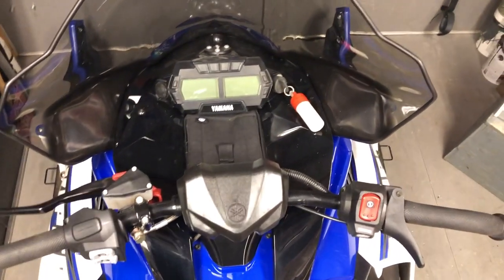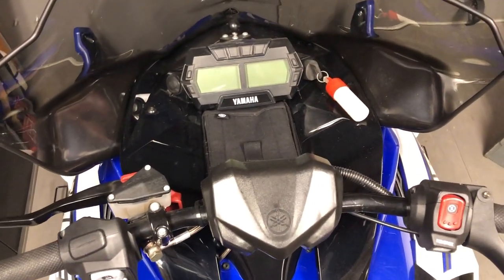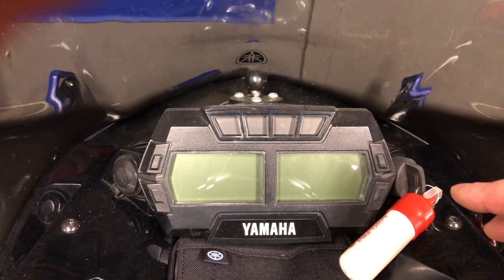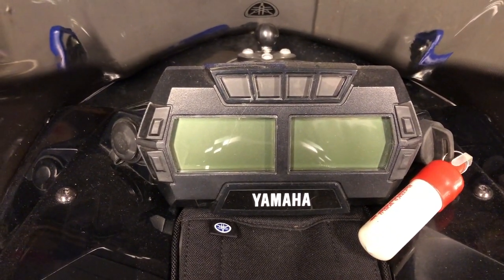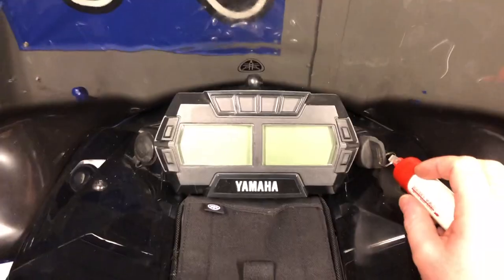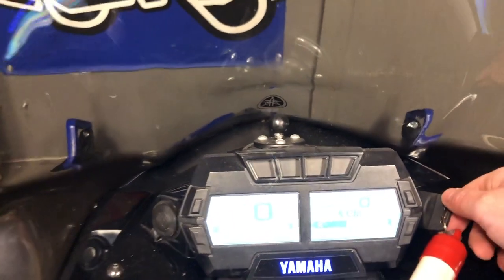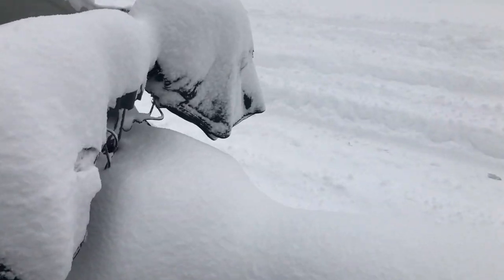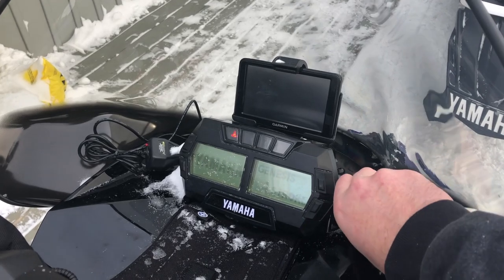Yamaha Viper Flash Update 2019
A quick video of how my 2016 Yamaha Viper RTX is starting and running after having the newest update flashed into the ECM. Much better cold starts, and warm engine idle. Although I can't show for sure but it is of my opinion that it has better throttle response and fuel economy seems to be slightly better as well.